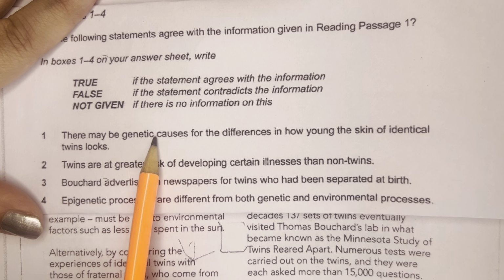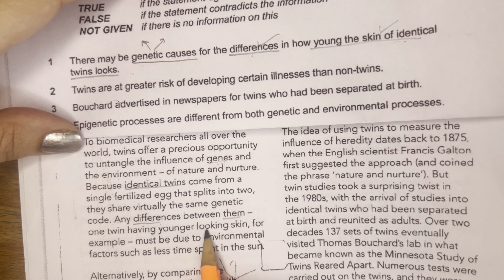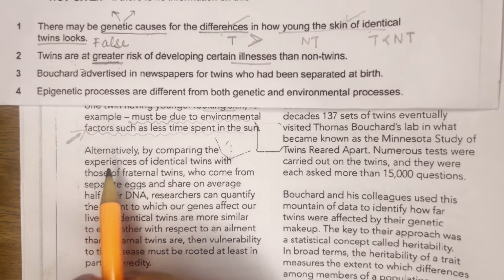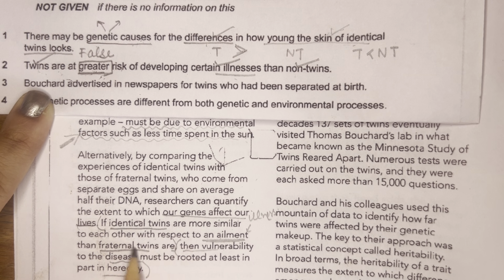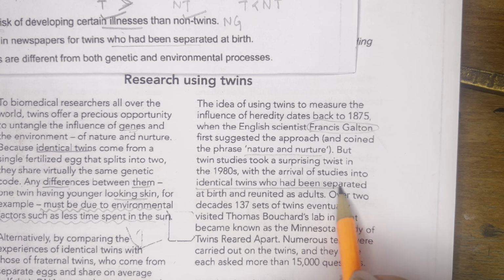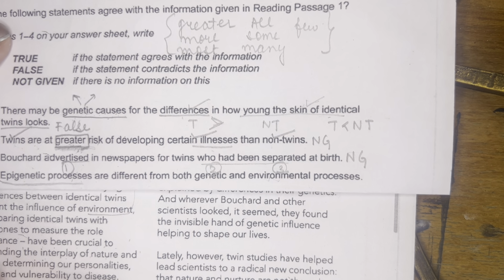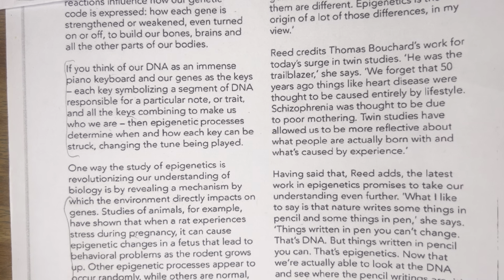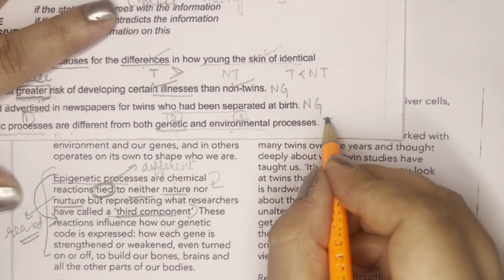Master True/False/Not Given in IELTS Reading (Cambridge Passage: Research Using Twins)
In this video, I solve 4 True/False/Not Given questions from the Cambridge IELTS Reading passage Research Using Twins.
📌 You’ll learn:
✅ Proven strategies to approach True/False/Not Given
✅ How to scan and locate answers quickly
✅ Tips you can apply to all IELTS Reading passages

📌 Pinned Comment:
How many of the 4 True/False/Not Given questions did you get correct? 🎯
Drop your answers below ⬇️ and let’s see who gets all of them right!